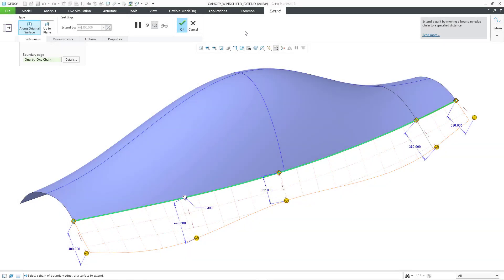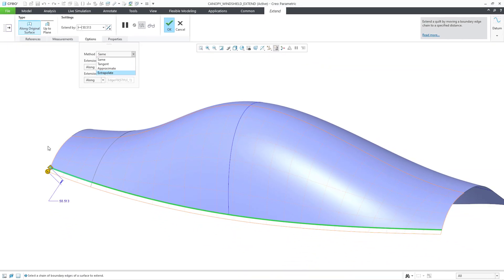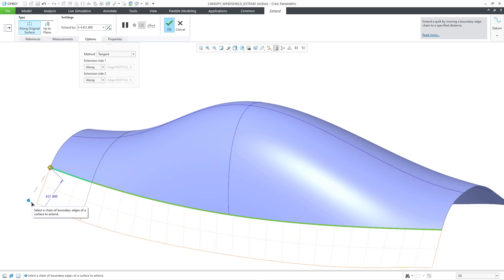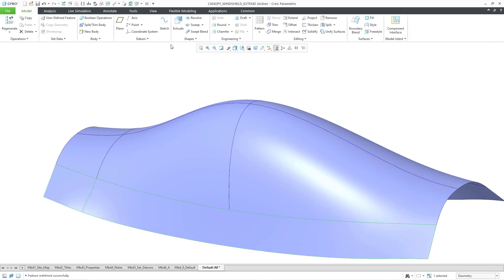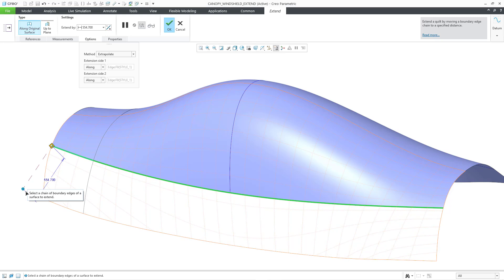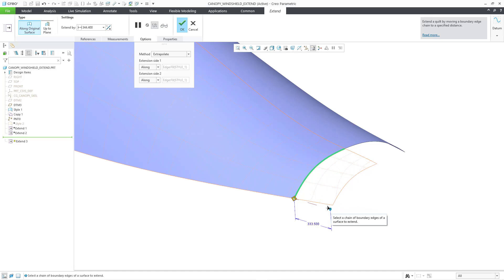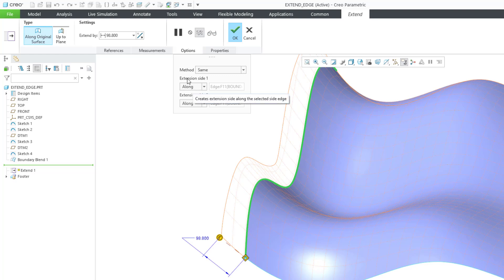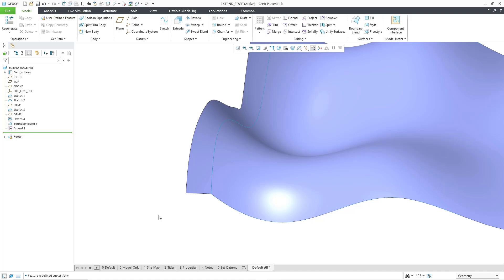Creo Parametric - Extend Command (Part 3) - Options Tab - Methods and Extension Side Options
This Creo Parametric tutorial concludes the 3-part series on the Extend command to show the 4 choices for Method and the 2 choices for the Extend Side Options.

Thanks,
Dave